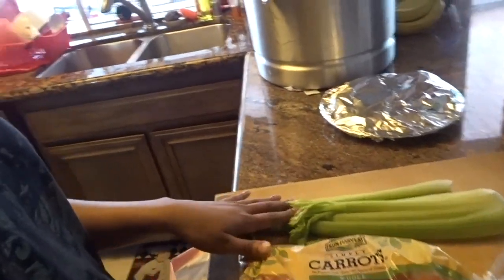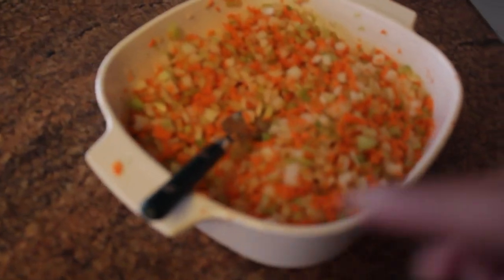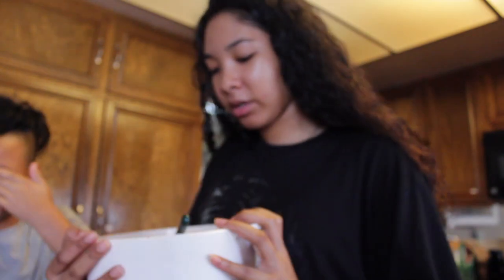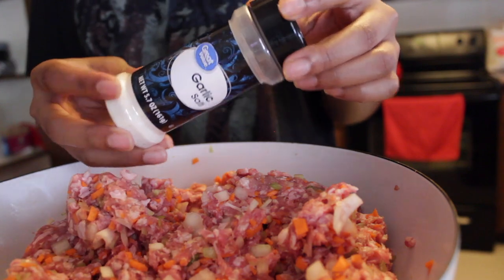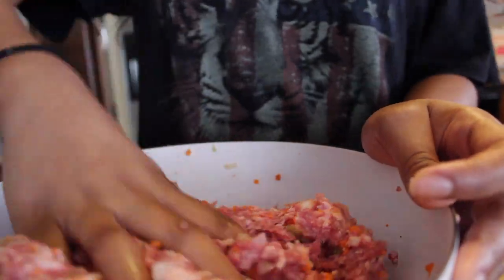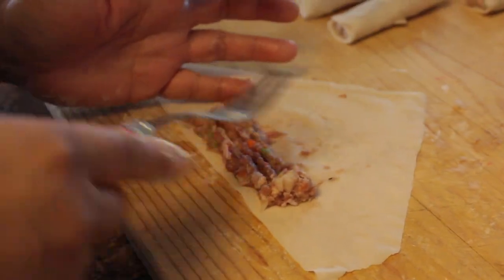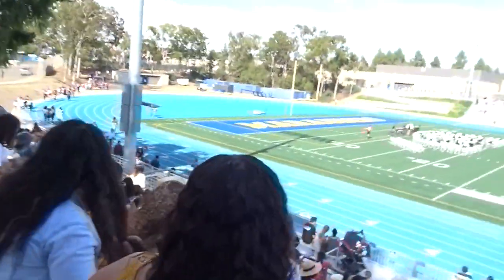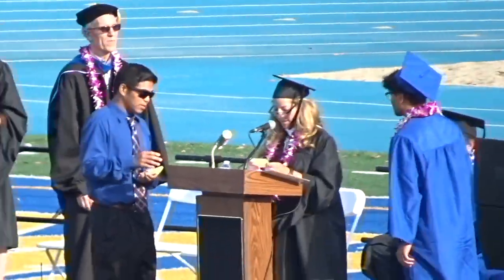San Diego Summer '19 Vlog day 2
San Diego Summer Vlog Day 2 |  GRWM | How to make Lumpia |Mira Mesa High School Graduation 2019 |

Watch for daily vlogs during my time in San Diego